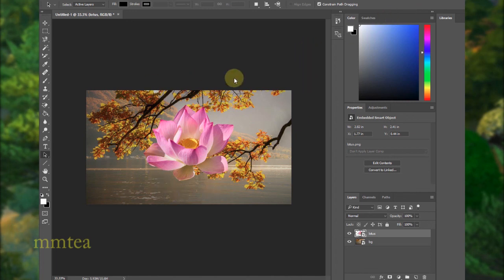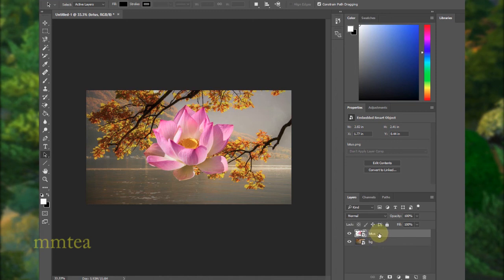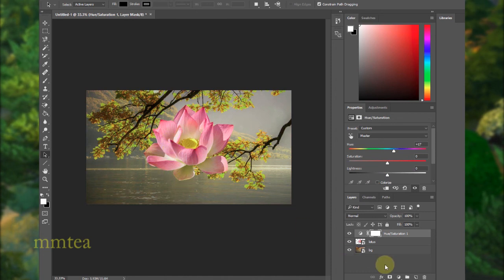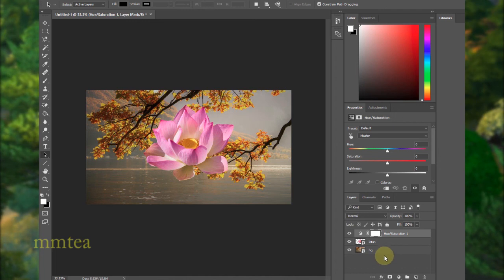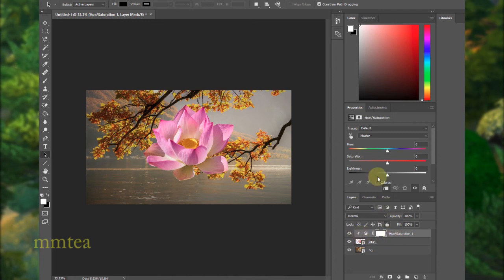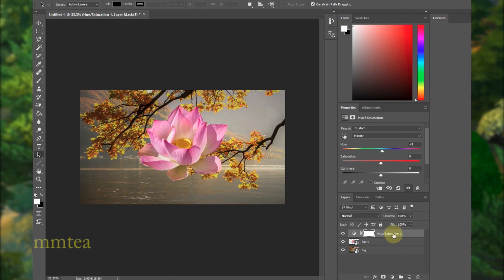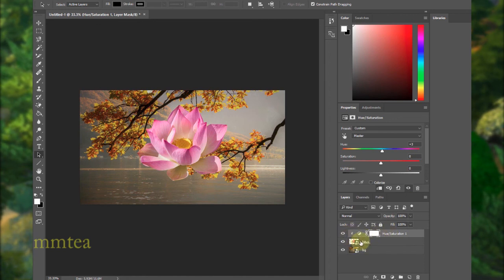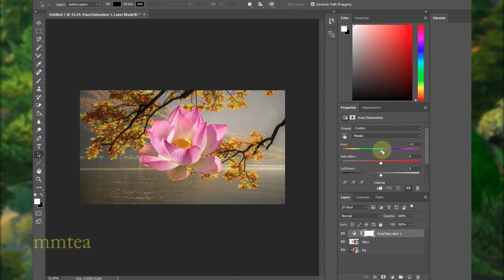How to apply an Adjustment layer to only one layer in Photoshop